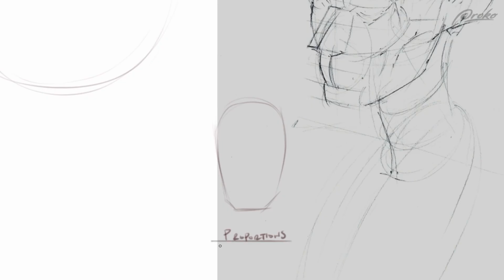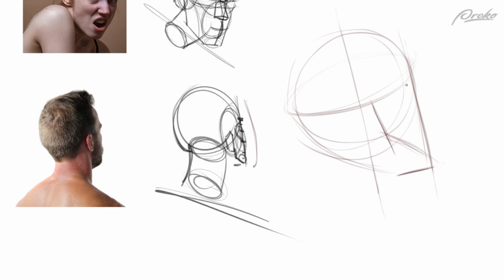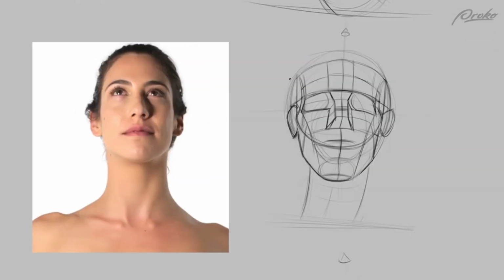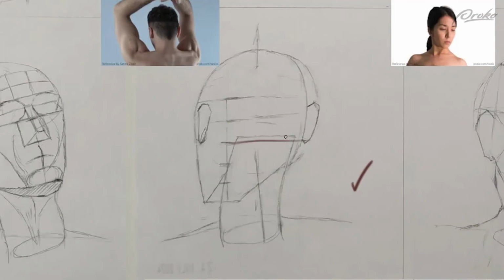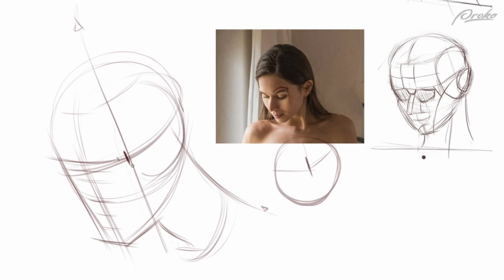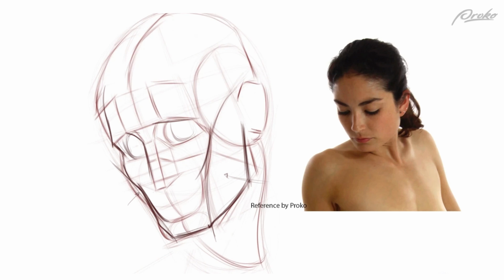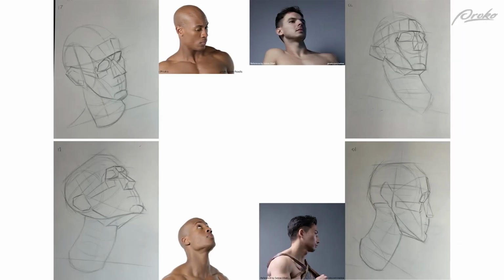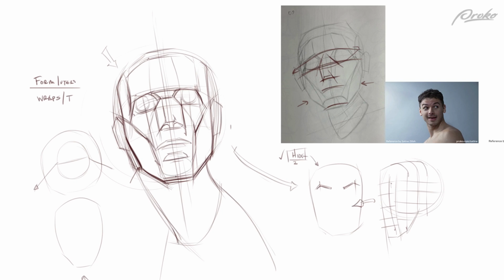گام هشتم ساخت و ساز و بررسی آثار هنرجویان درس سوم پارت چهارم